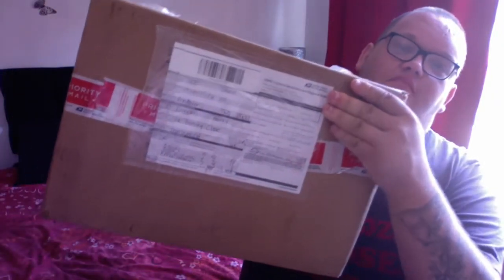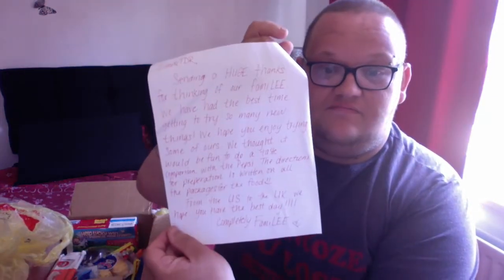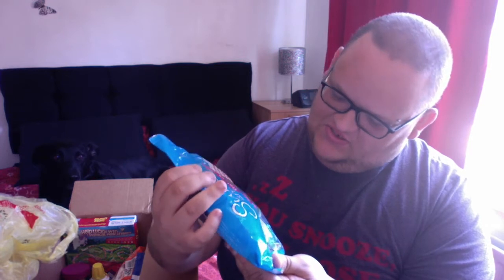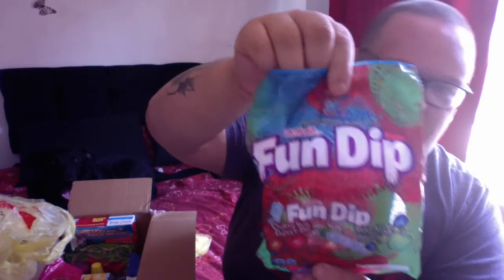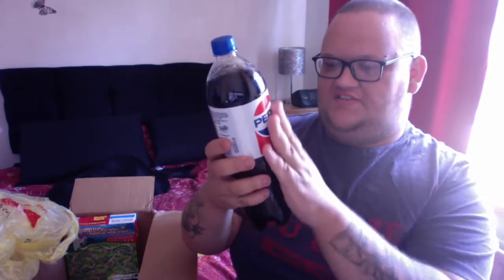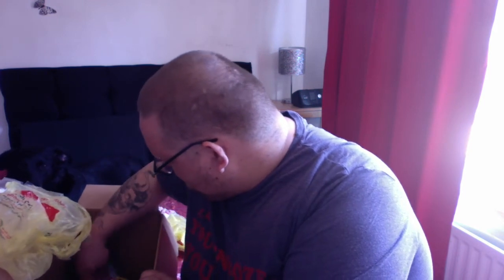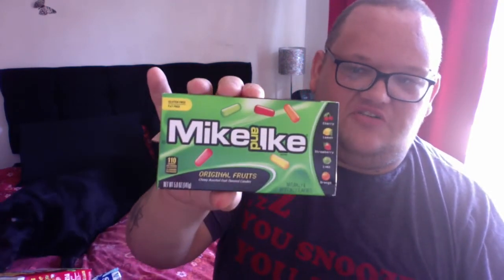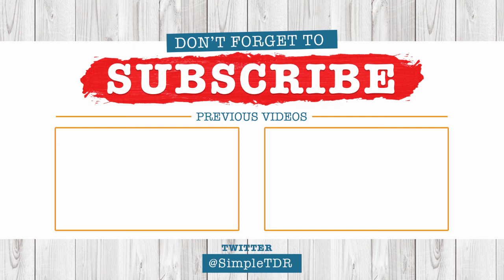British Couple Unbox American Treats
We are a british couple and we did an american treats unboxing of a package we received from Completely FamiLEE. We are so completely grateful for everything that we received and will be sure to be uploading regular taste testing videos during the coming weeks!

Check out completely FamiLEE here .

Please head on and find us over on twitter if you haven't already @SimpleTDR